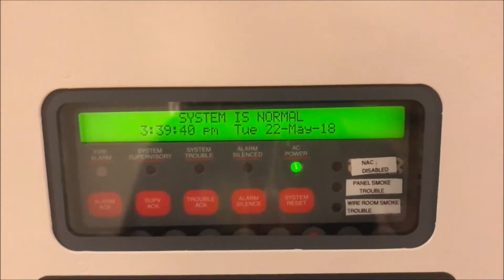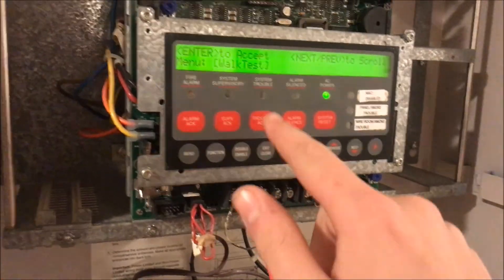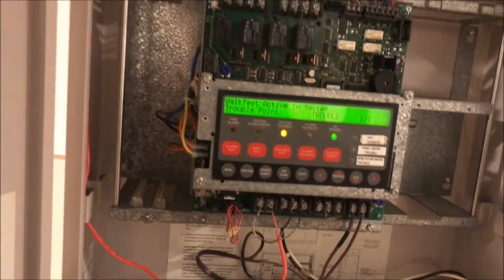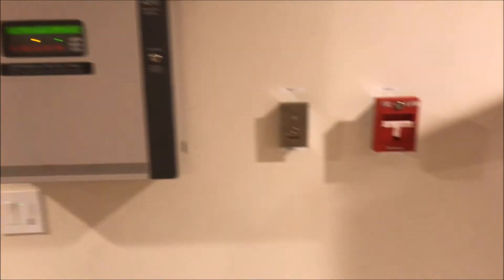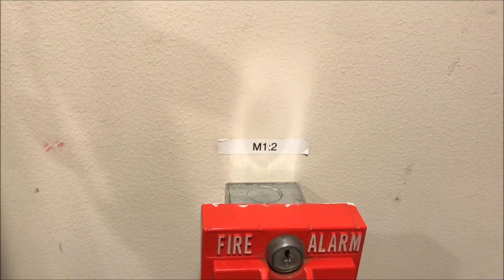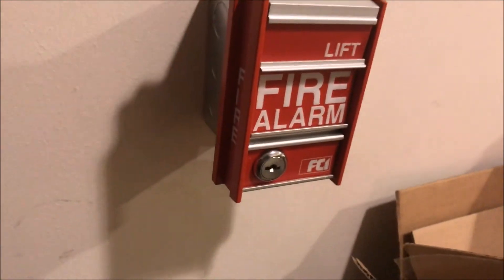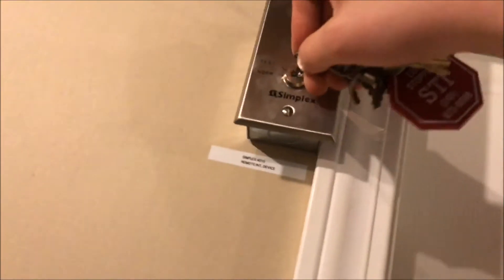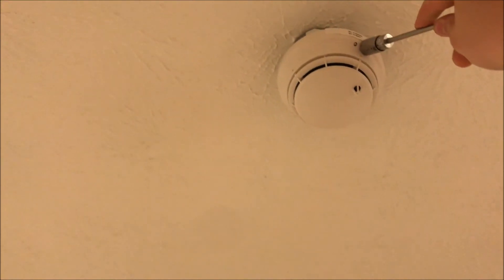Walk Testing a Simplex 4010 Fire Alarm Panel